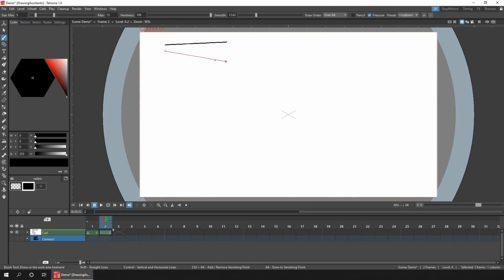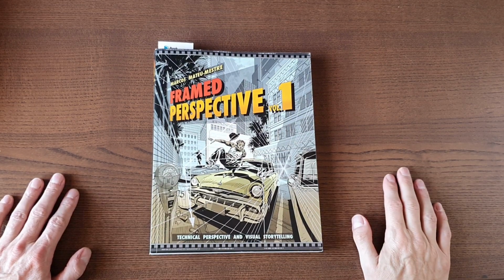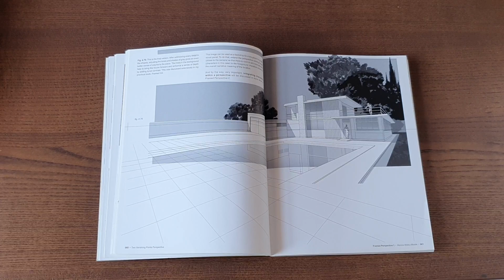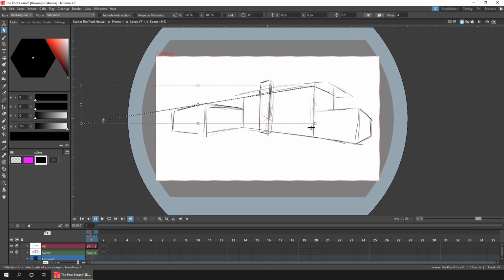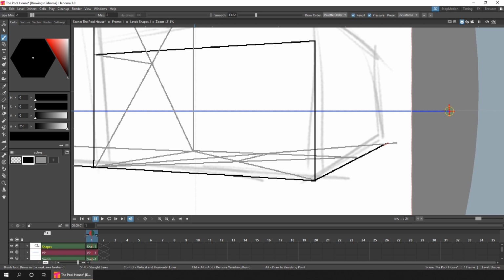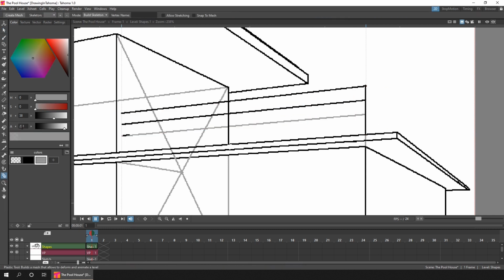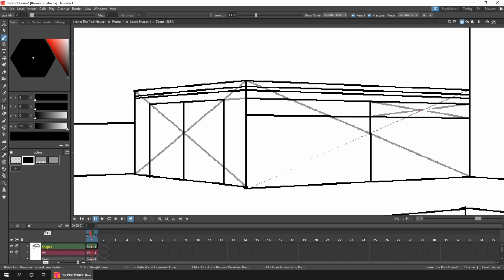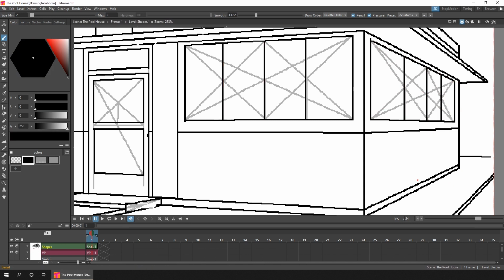Drawing a background in perspective with Tahoma and its drawing assistants. Part 1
In this video I show the first few stages of drawing a background in perspective using the new brush features in Tahoma. Next week, I'll finish this drawing with ink, colour & effects.

Want to learn more about OpenToonz? Check out my Udemy course.